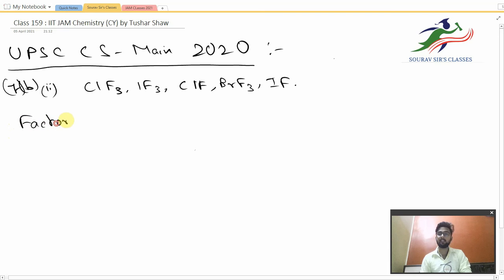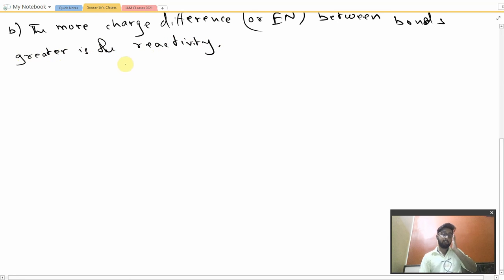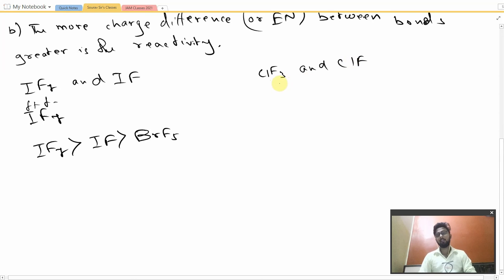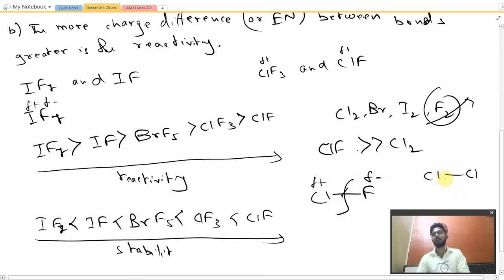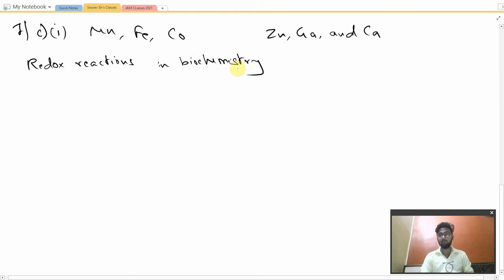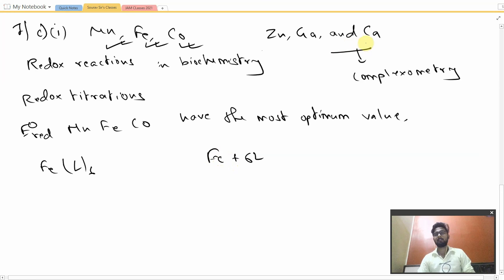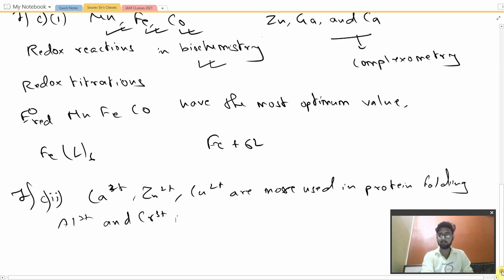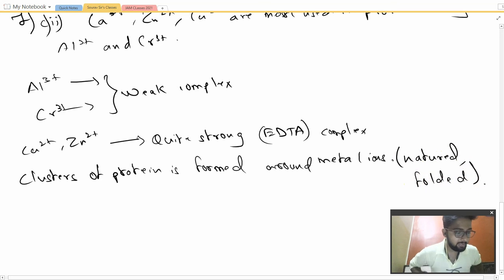Factors Affecting Stability UPSC CS 2020 question paper solution with in-depth knowledge and concept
The question number 7( b)(ii) states about the factors affecting reactivity or stability(both are inversely proportional to one another) with in-depth knowledge and formula explanation, syllabus, question pattern and tricks to crack the examination.